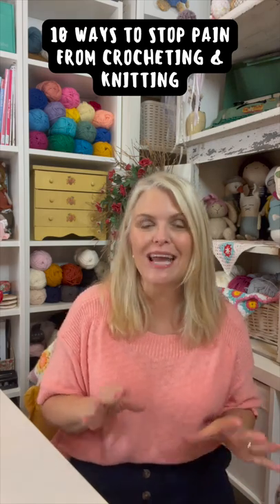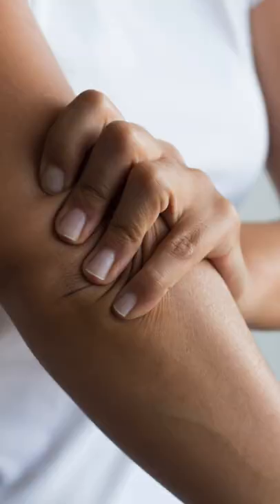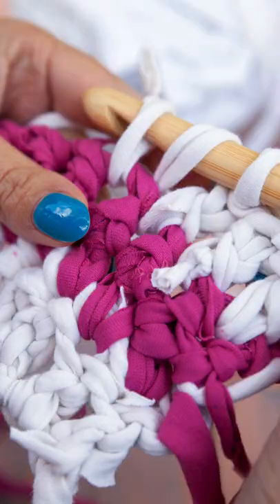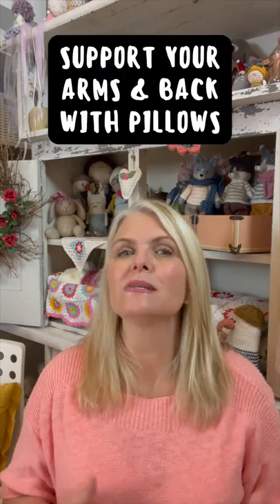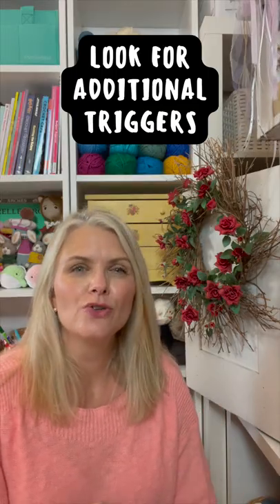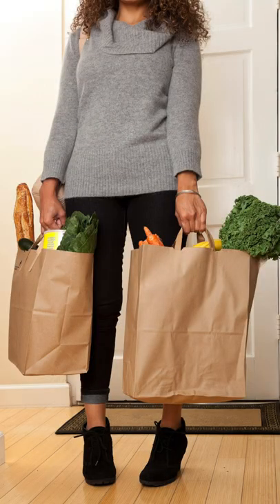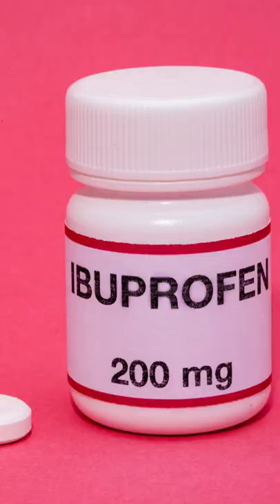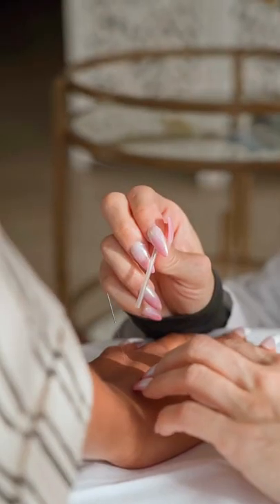10 Ways to Stop Pain from Knitting & Crochet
If you would like a more in-depth video about How to Stop Pain from Crocheting & Knitting, check out my full length video